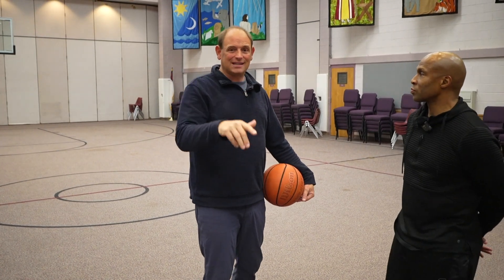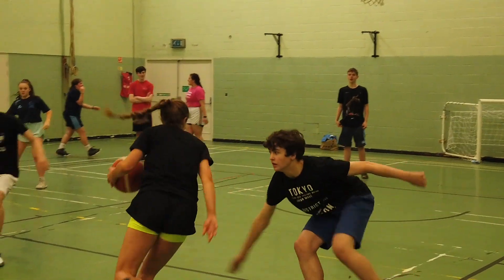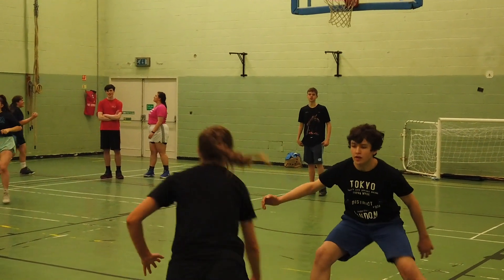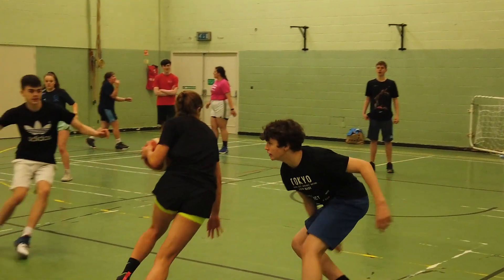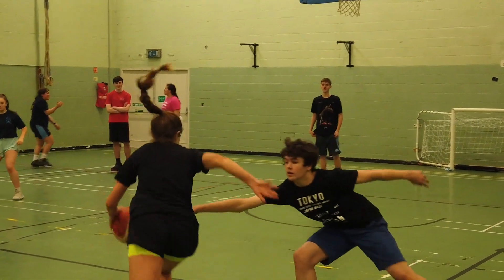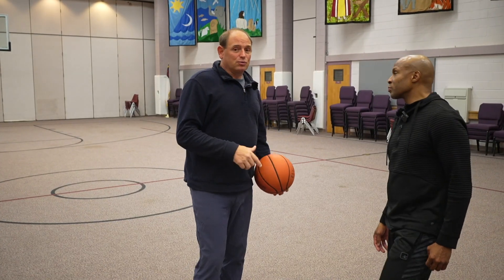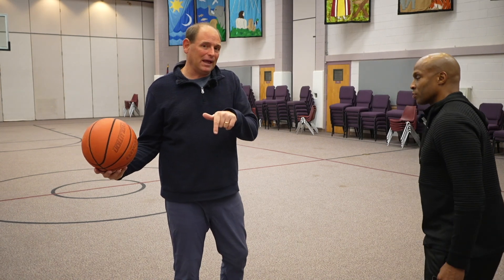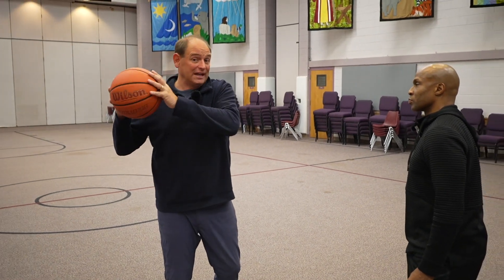Throw and Go Crossover - A European Skill for All Players